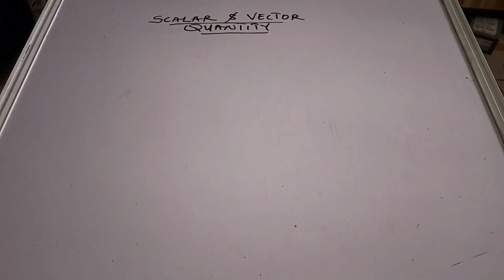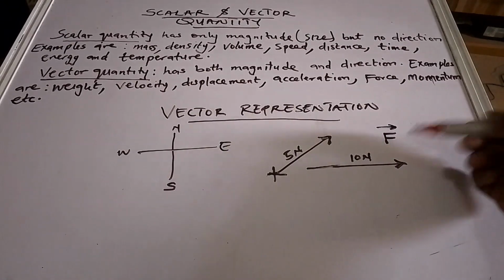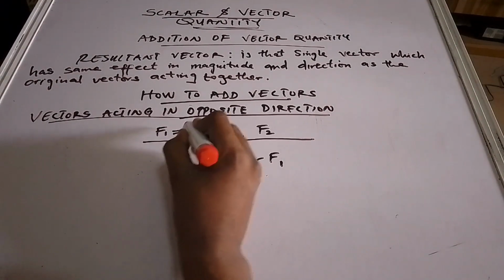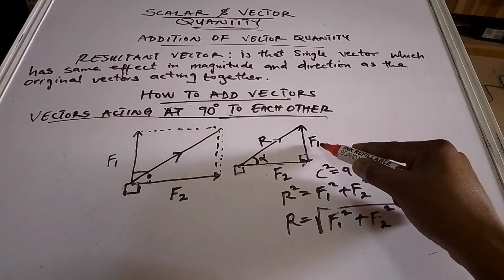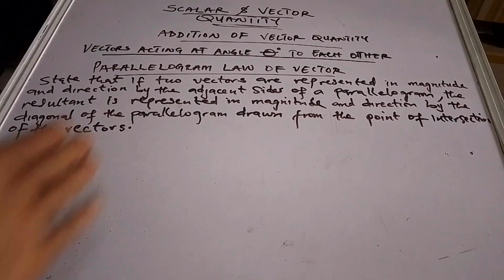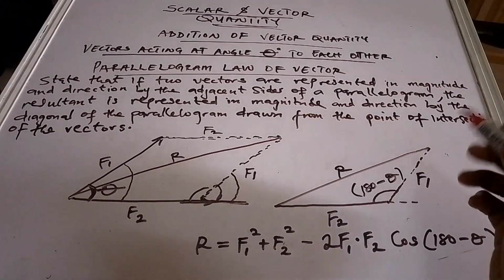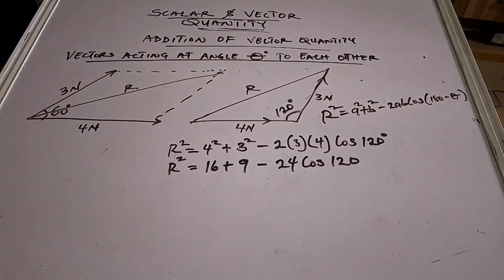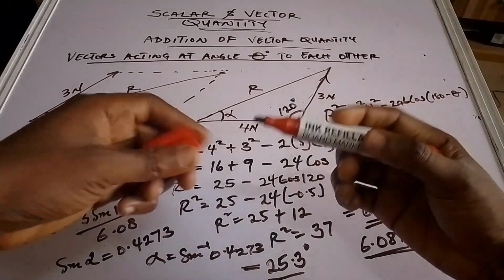VECTOR QUANTITY 1: |CONCEPT | DEFINITIONS| RESULTANT VECTORS| ADDITION OF VECTORS| PARALLELOGRAM LAW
This video delves into the full explanation of scalar quantity and Vector quantity. It explains the concept, definition of terms, examples of scalar and Vector quantity, representation of Vector quantity, resultant vector, addition of Vector acting on a body in the same direction, in opposite direction, at right angle to each other, at certain angle to each other.